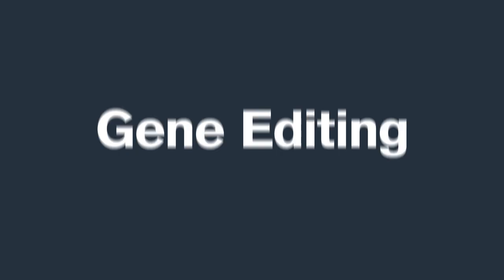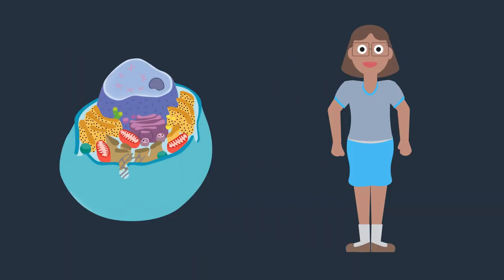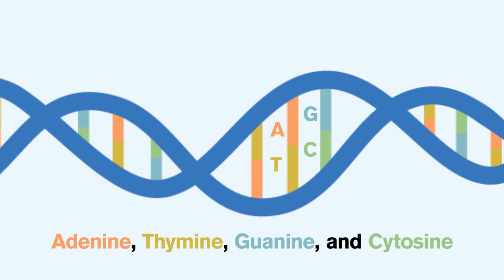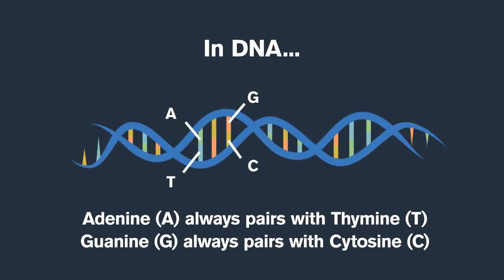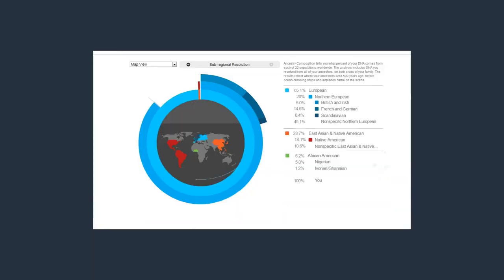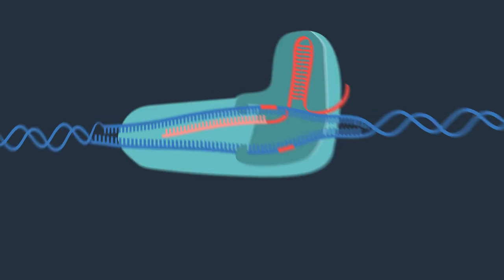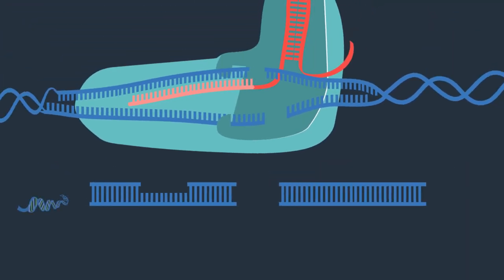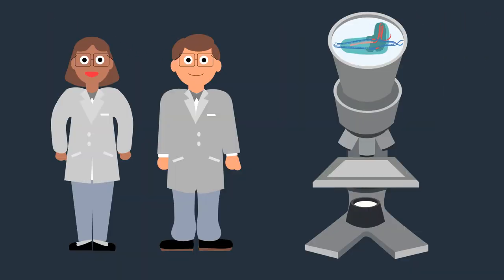CRISPR Science: DNA, RNA, and Gene Editing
This video provides a quick refresher on DNA before introducing gene-editing. In five minutes you get both a lesson on DNA and CRISPR, which is pronounced "crisp-er". If you already know the basics of DNA you can jump to the CRISPR section at 3:22. To learn more about this tool you can visit the companion story on Ask A Biologist